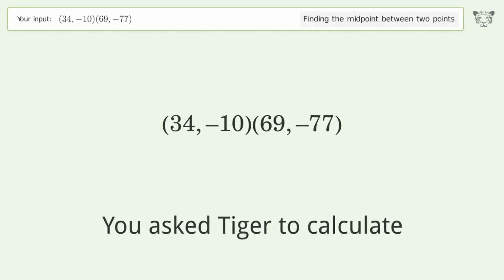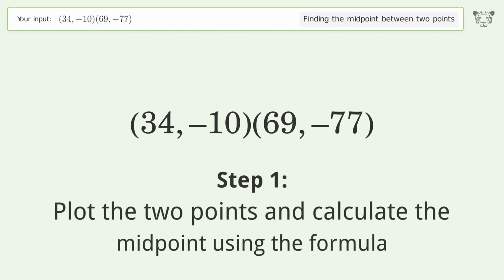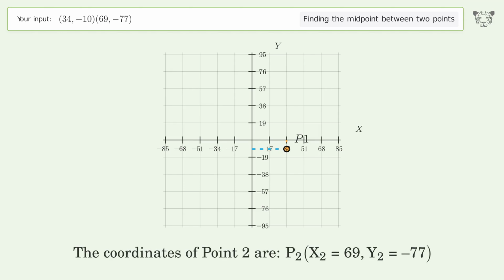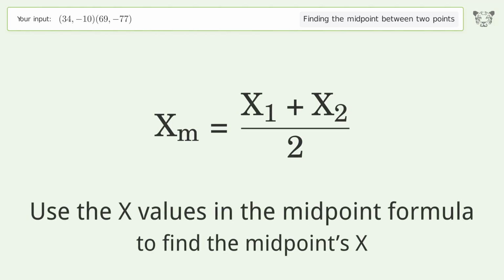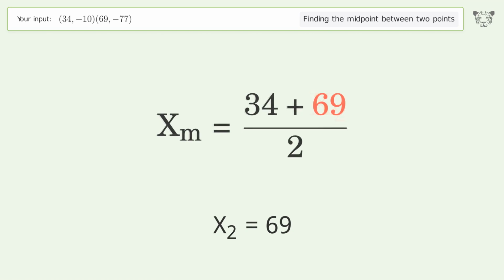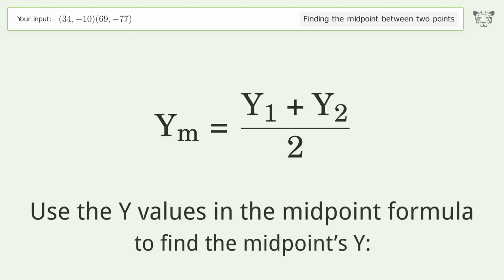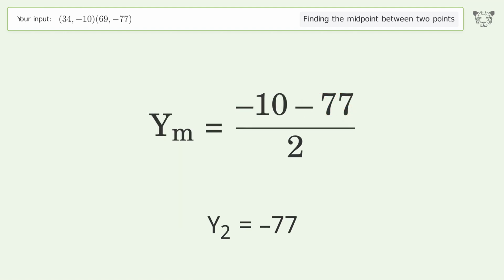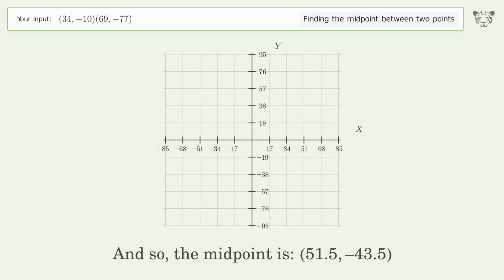Find the midpoint between two points p1 (34,-10) and p2 (69,-77): Step-by-Step Video Solution